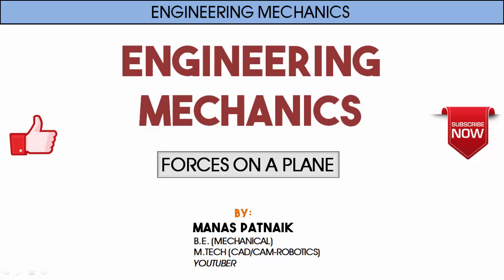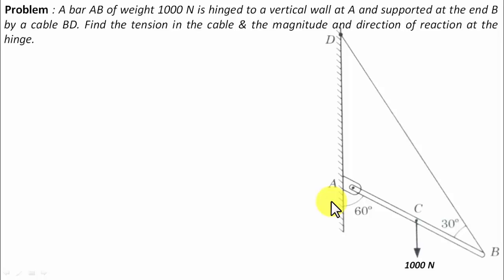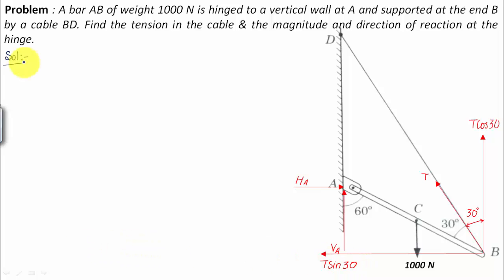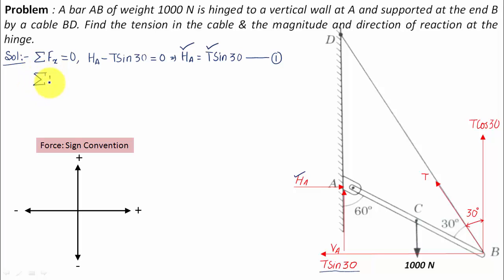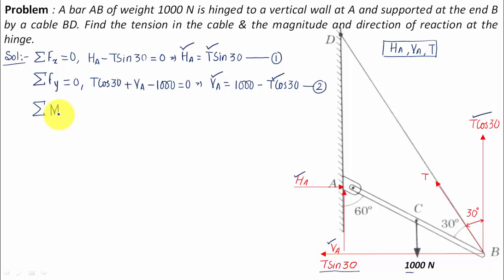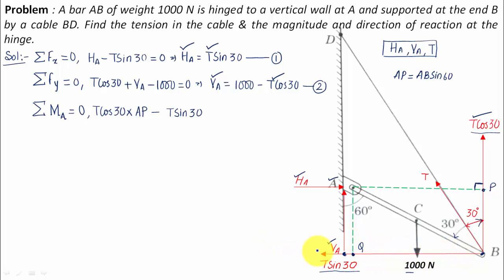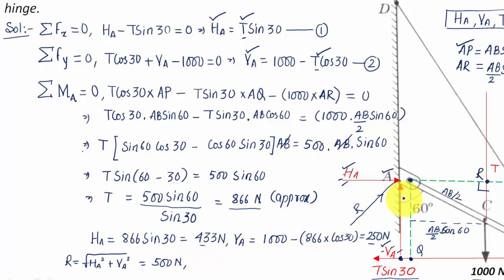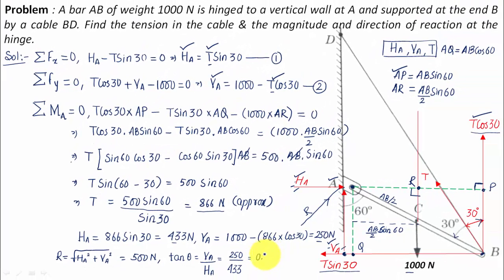Engineering Mechanics_Forces on a Plane_Level 1_Problem 5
Problem Description: A bar AB of weight 1000 N is hinged to a vertical wall at A and supported at the end B by a cable BD. Find the tension in the cable & the magnitude and direction of reaction at the hinge.